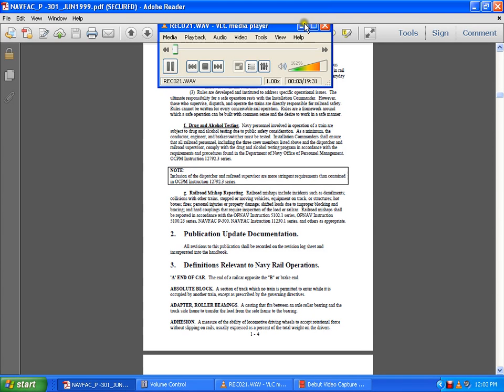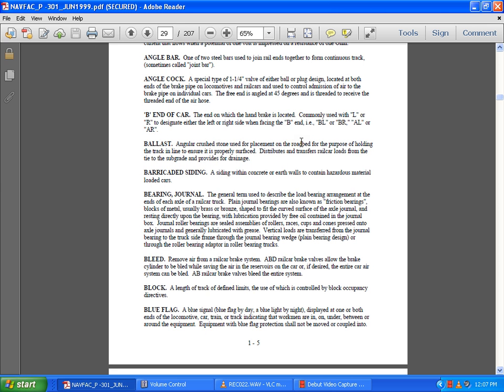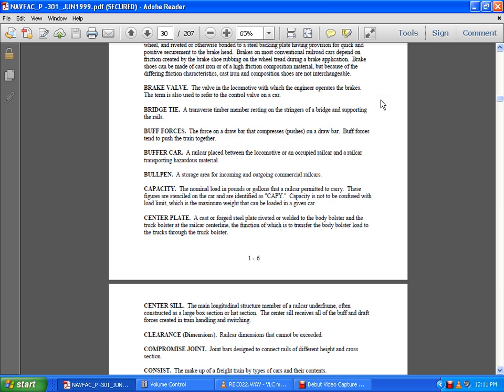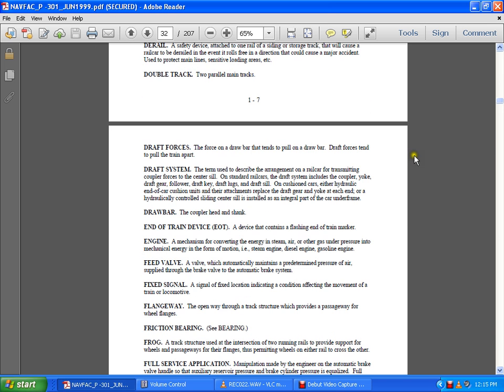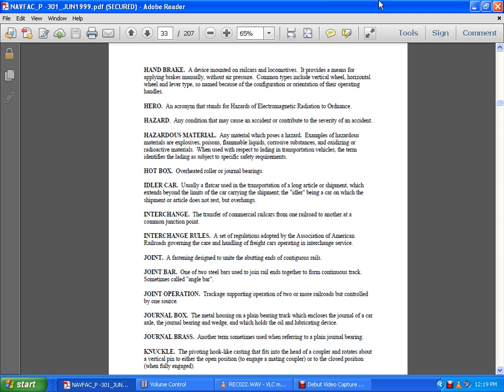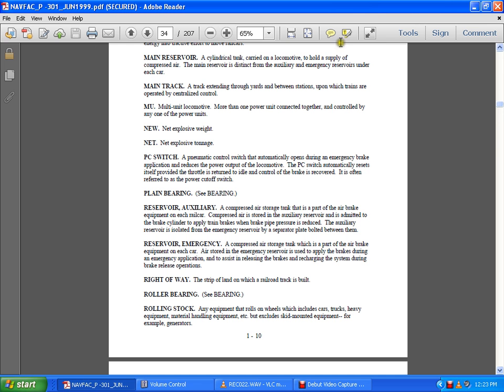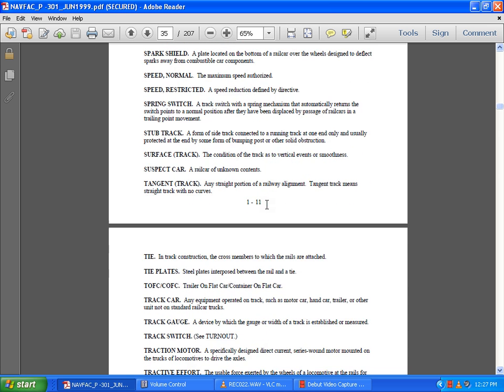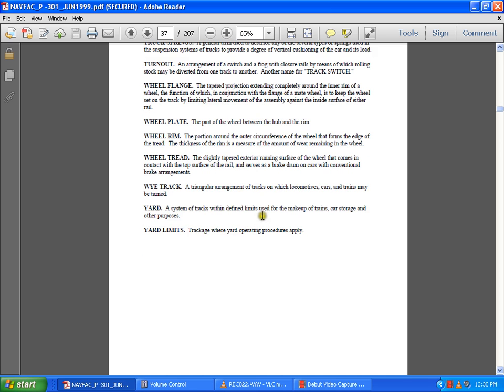CON SECTION IN 1